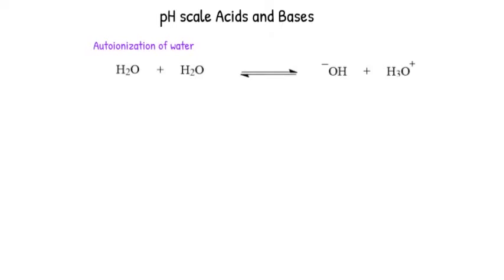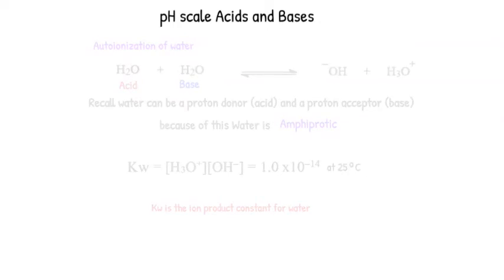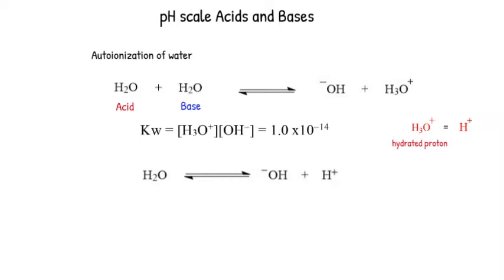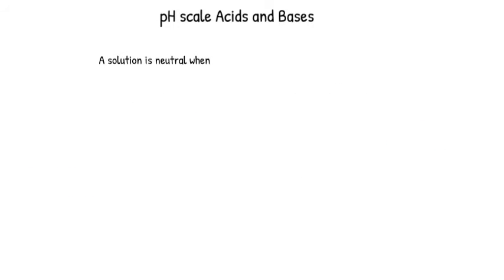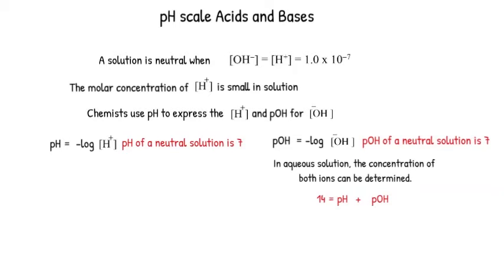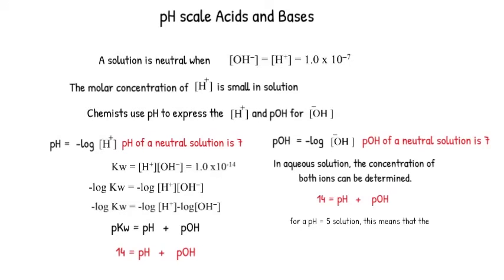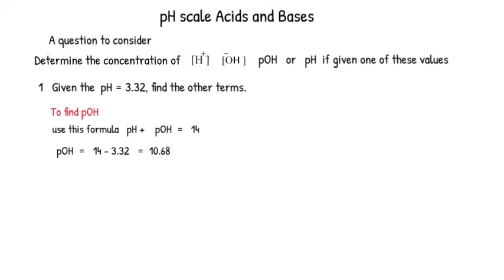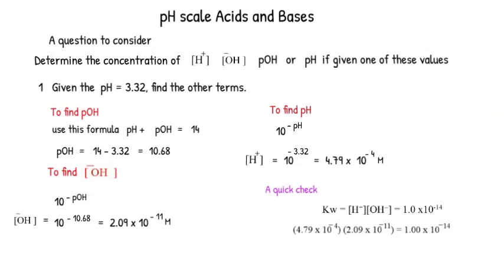Acids Video 5: Autoionization and pH scale, pOH scale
This topic is on autoionization or autoprotonolysis of water and leads to the pH and pOH scale.  Video was created using Doodly